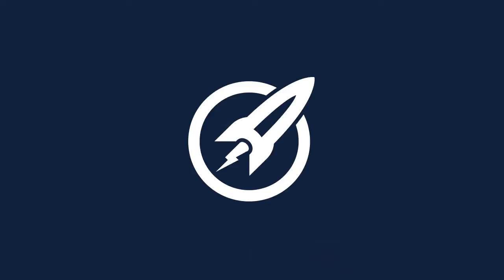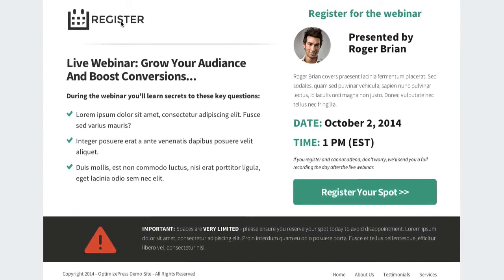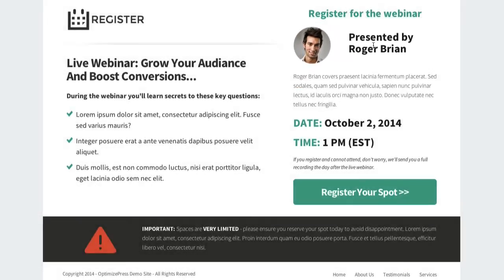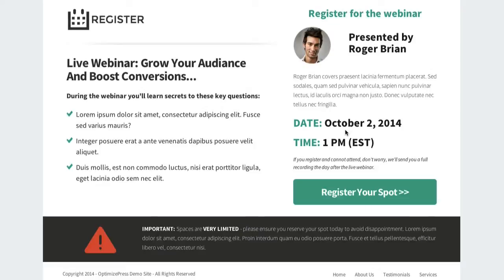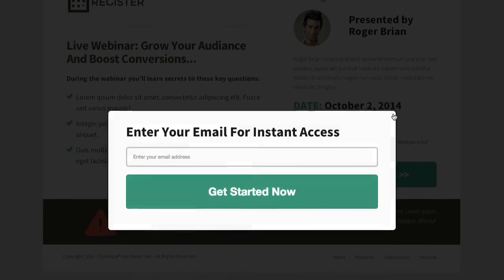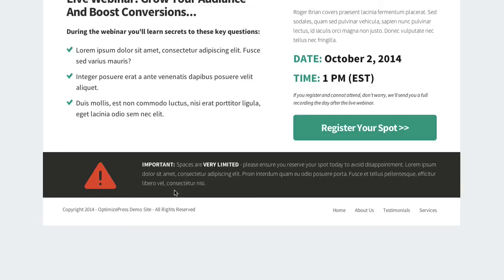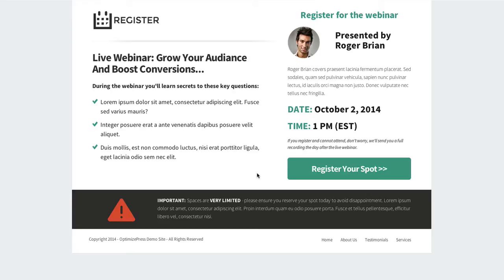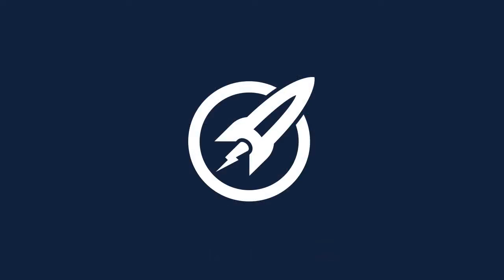OptimizePress Club: Register - Webinar Page Template